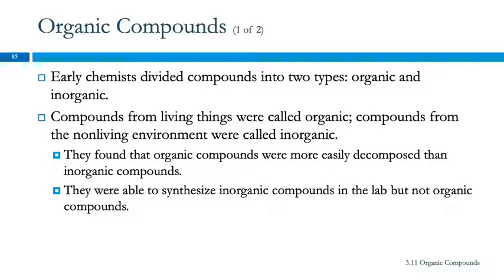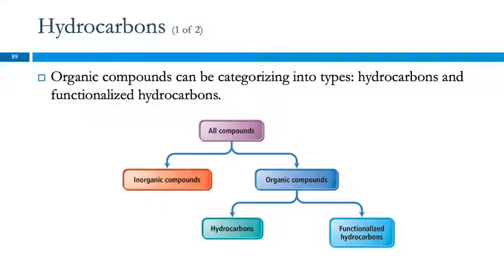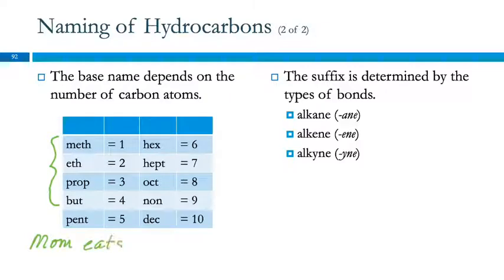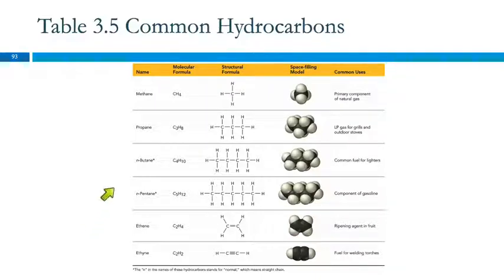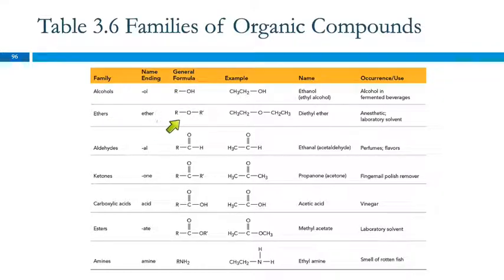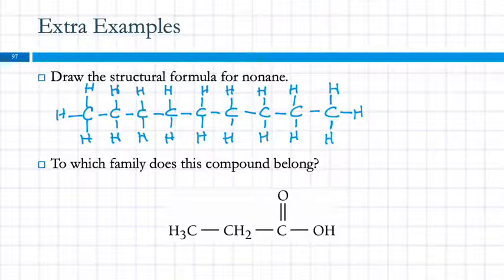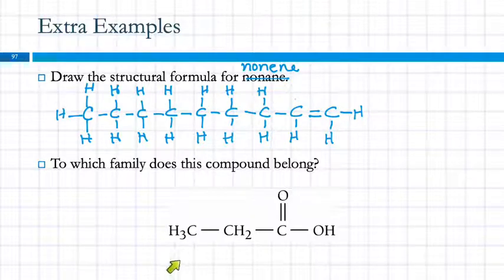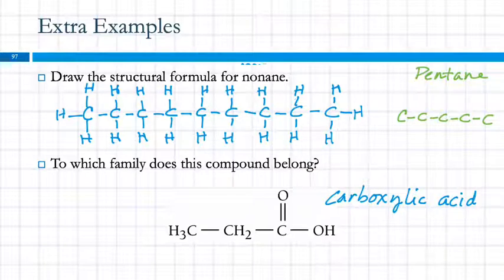3.11 Organic Compounds